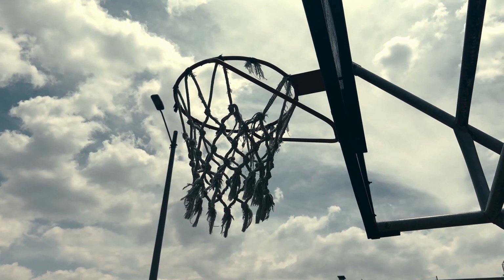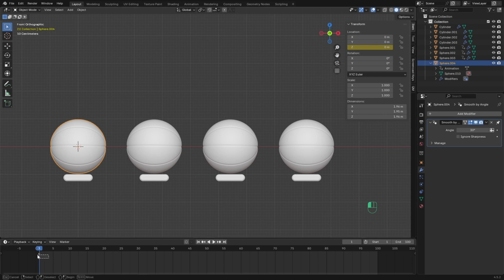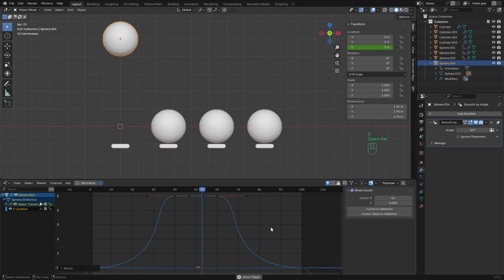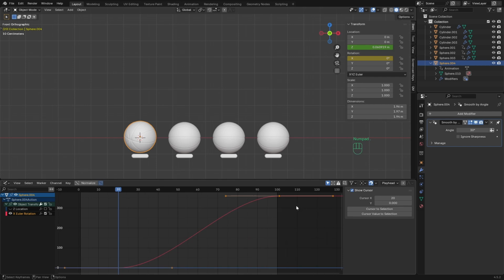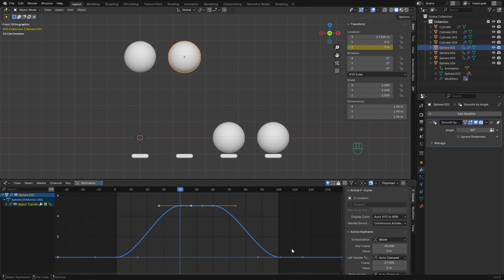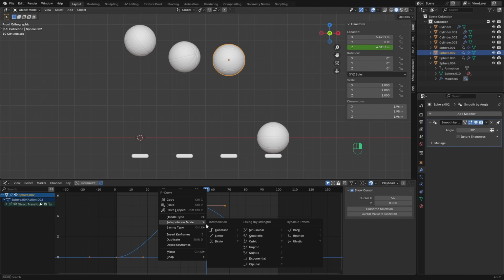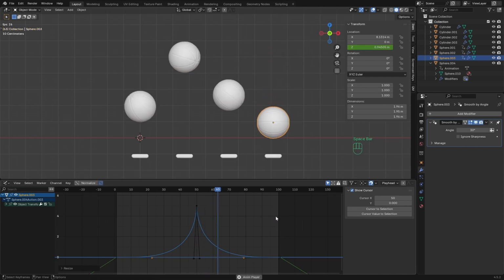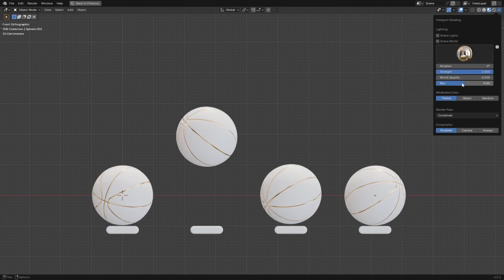Animating Four Balls in Blender: A Fun and Stylized Approach!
Want to take your Blender 3D skills to the next level? This video is just the beginning!

We cover the essential workflow from free basics to professional projects, so you can start creating real 3D content today.

Access advanced, project-based lessons
Learn faster with step-by-step guidance
Exclusive content not available anywhere else

Start your journey now and turn your Blender skills into real results!